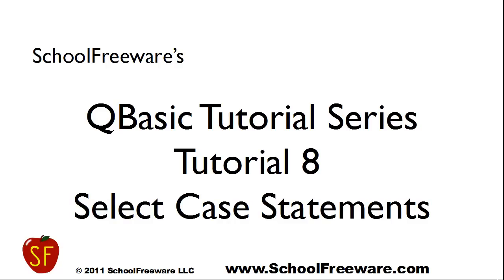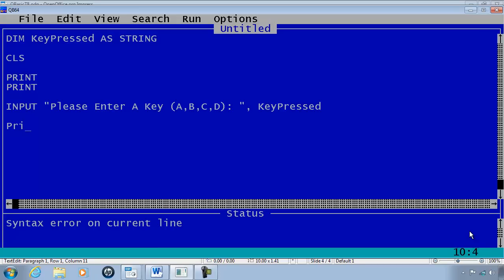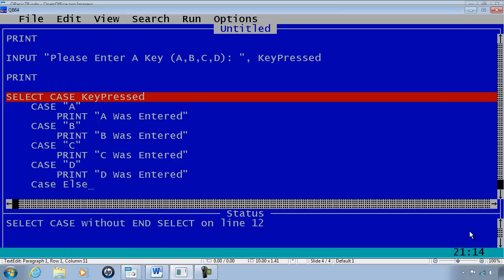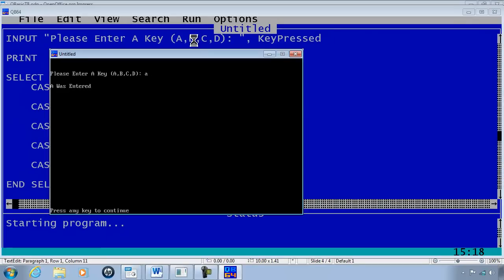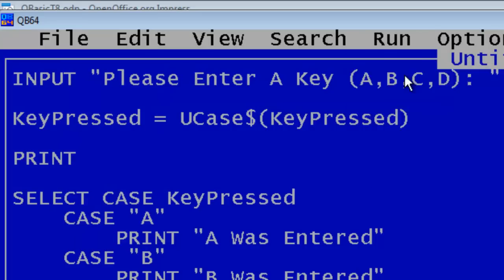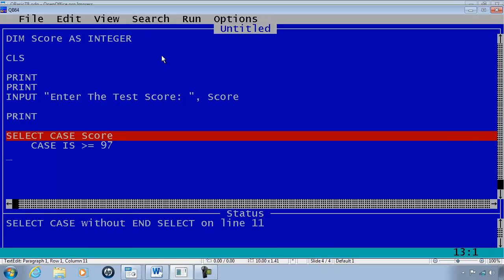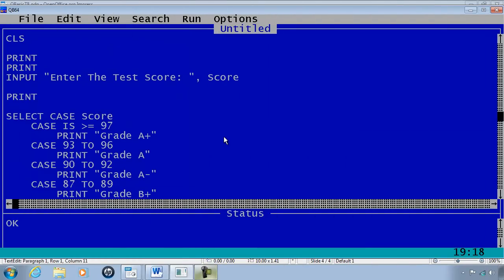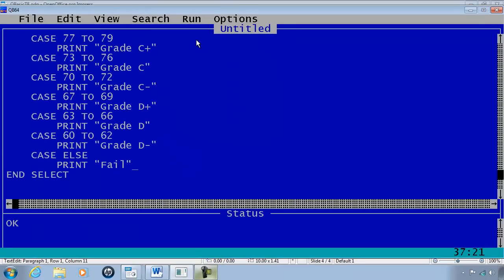QBasic Tutorial 8 - Select Case Statements - QB64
Select-Case statements work like If statements. The difference is that the Select-Case statement can make the code simpler to read and work with than If statements. In some computer languages and computer systems, the Select-Case statements run faster than the If statements.